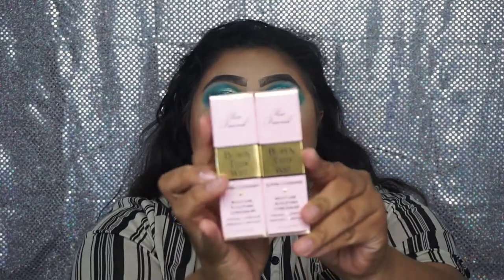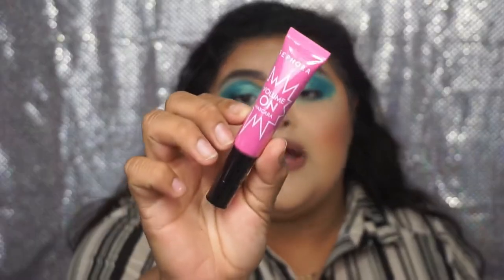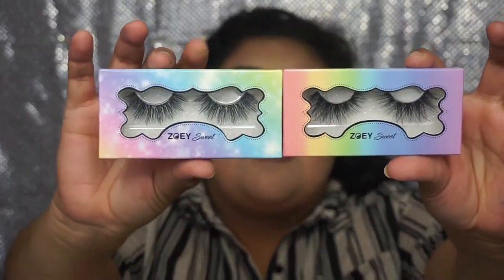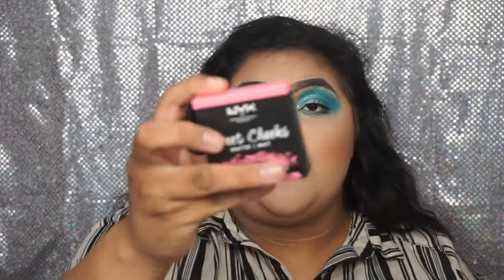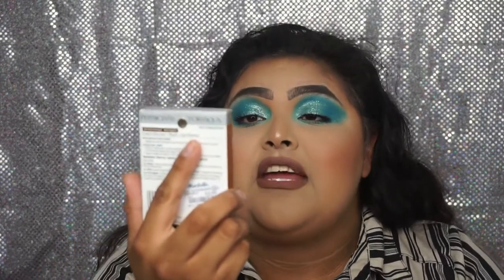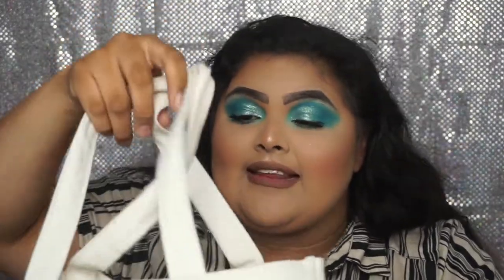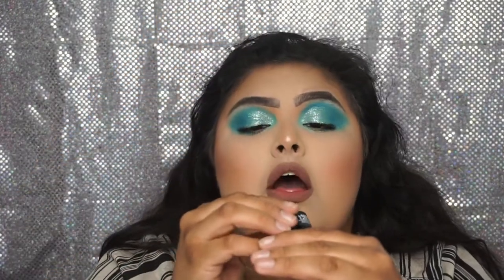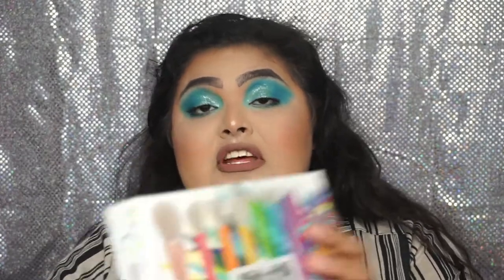$2000 Makeup Haul!! // Sephora, Ulta, ABH, ECT!! / Danielle Martinez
$2000 makeup haul! From stores like Sephora, Ulta, Walmart, Marshalls, and so many more!
Hi guys welcome to another Friday video! In this video I show my addiction of makeup... With $2000 I bought A LOT of makeup...
Now I do want to say that this was NOT in one shot purchase! I did collect these products throughout the months and when I saw how much I spent on just makeup alone... Honey... I might have a problem!!

Day Flash: DanielleMartinez

♥️ Thank you guys for all your constant love and support and I will see you next Friday! MUAH! 💋♥️